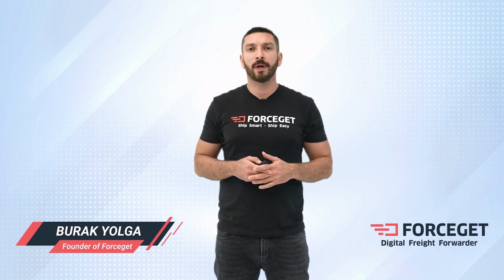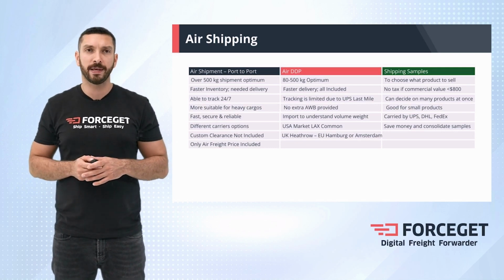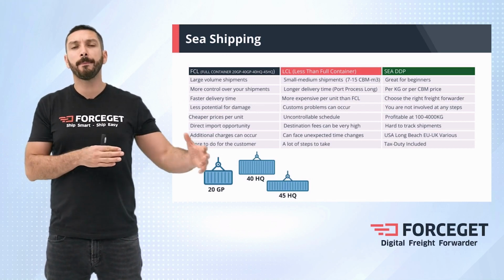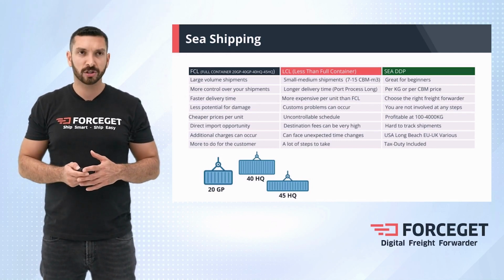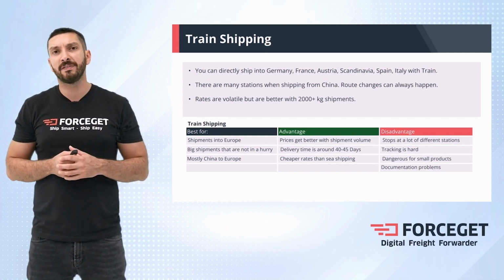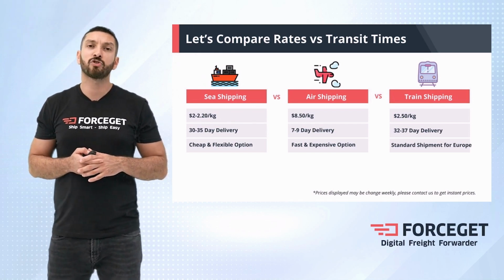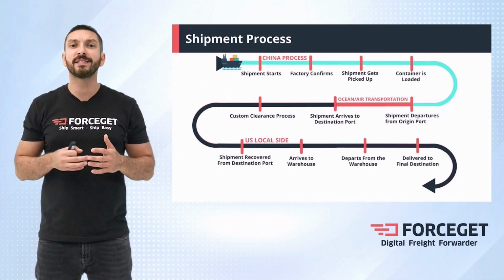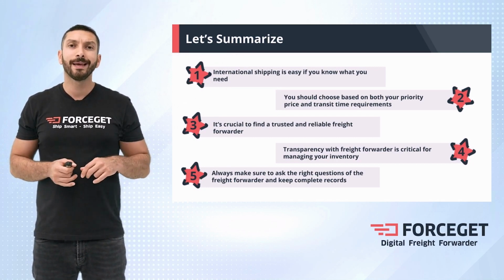6.07 Explaining International Shipping Step by Step